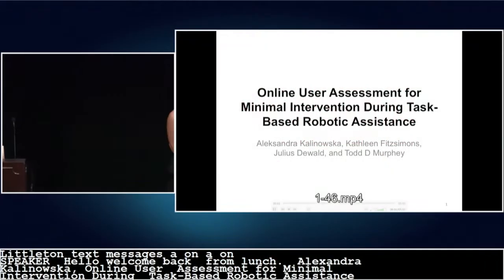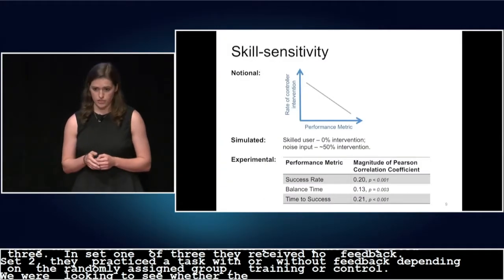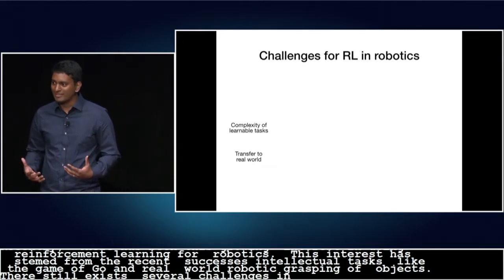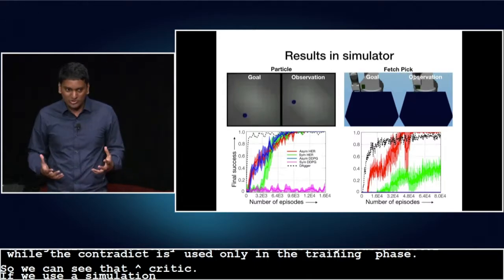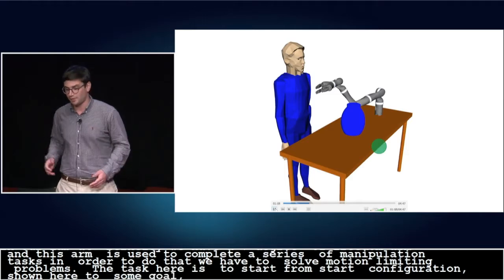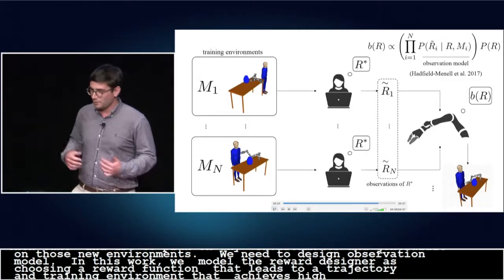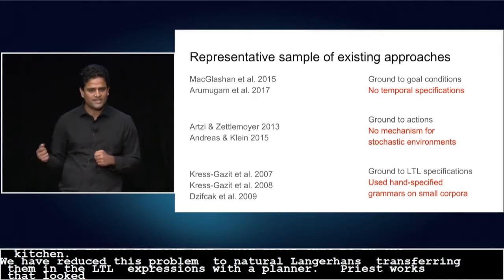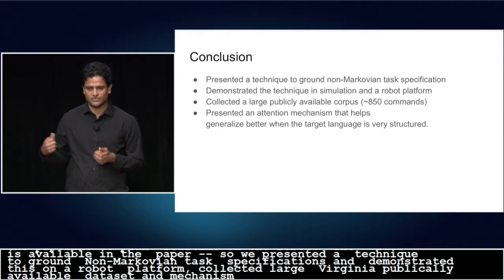RSS Conference - June 27, 2018 - Spotlight Talks - Group 10